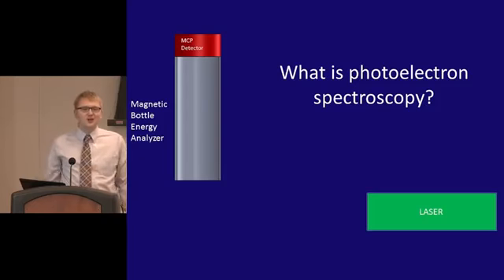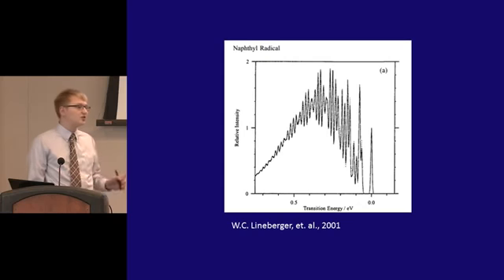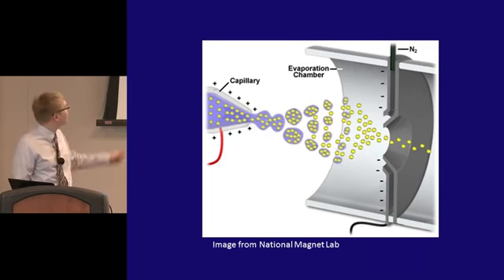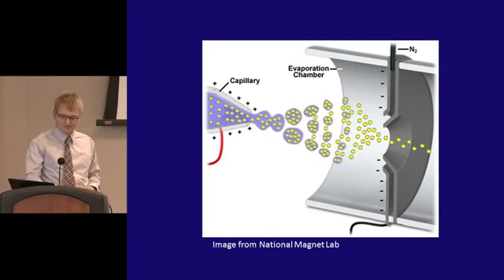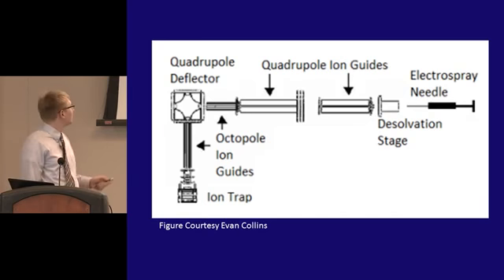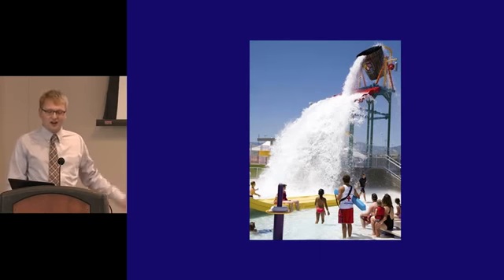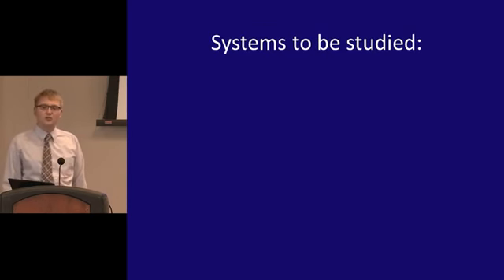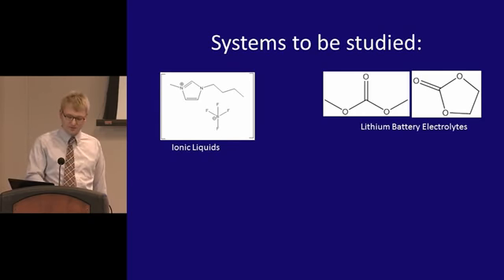Electrospray Ionization and Photoelectron Spectroscopy: Perfect Together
In this talk, Ryan Wood of Johns Hopkins University describes his Woodrow Wilson Fellowship undergraduate research project. Designed for non-scientists and the general public, Ryan explains in this talk how the construction of this new source will allow for never-before-possible measurements of the electronic structure of novel cluster anions.